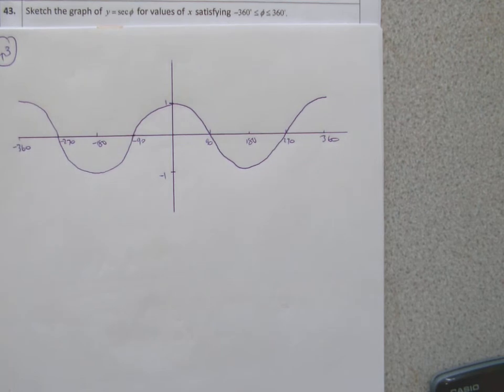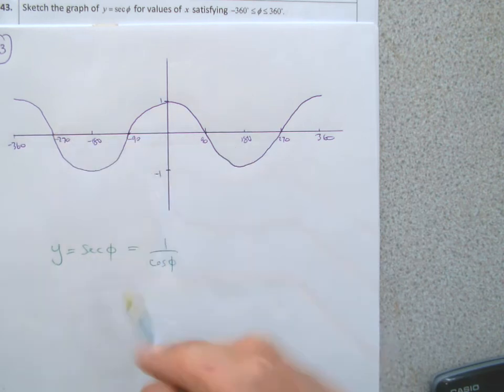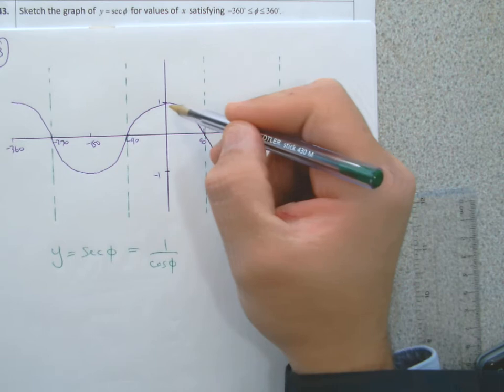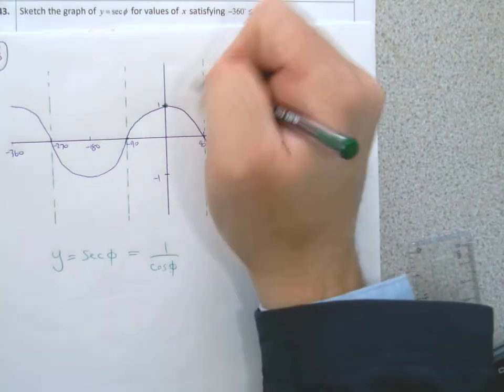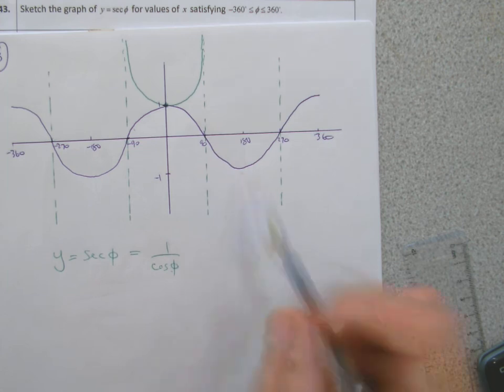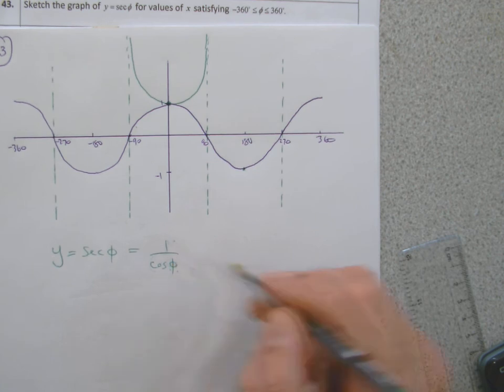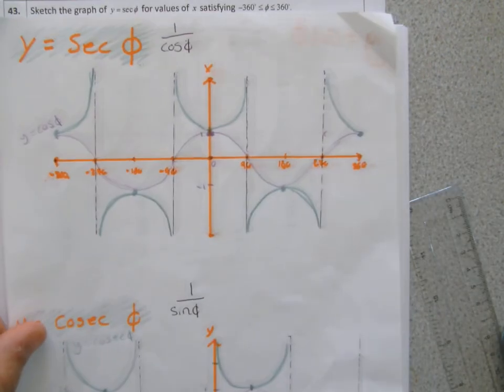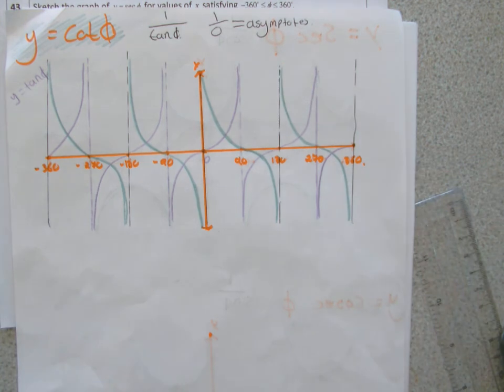Q43 C3 THE COUNTDOWN